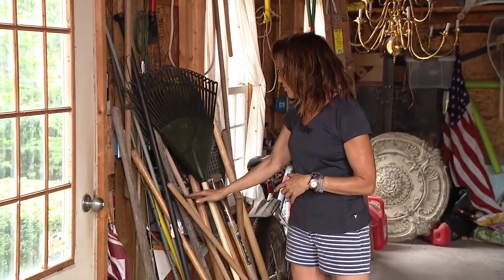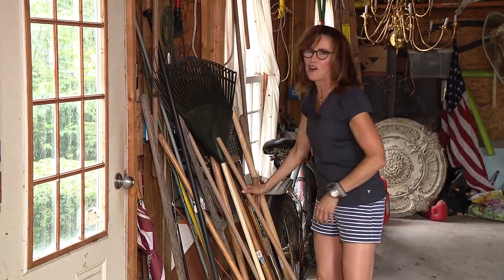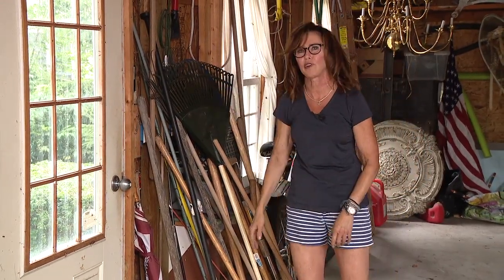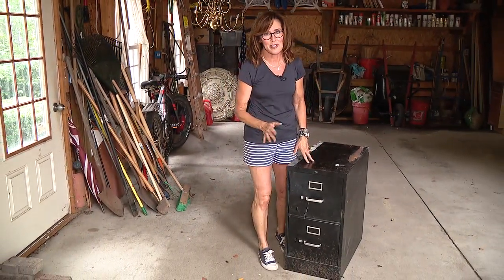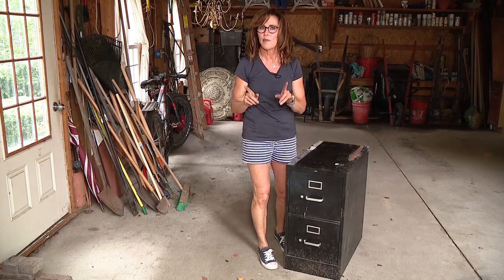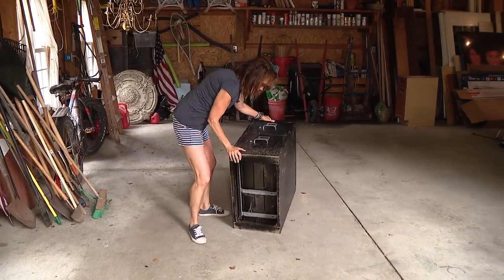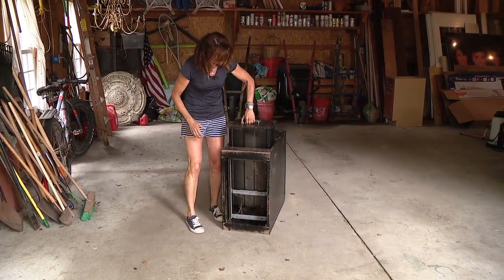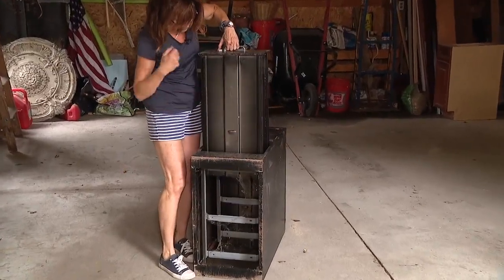JOAT Jill of All Trades: New Life for Old File Cabinets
FOX 2 Jill of All Trades
Watch as Jill Washburn shows us how she gave new life to old file cabinets!
-Keep up with Jill and her projects-